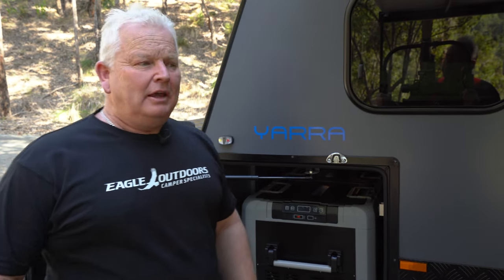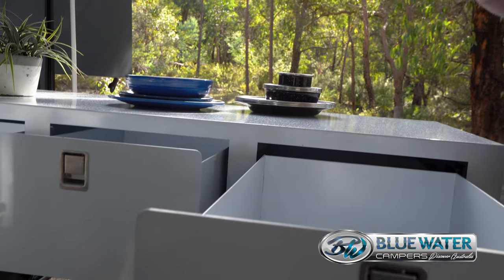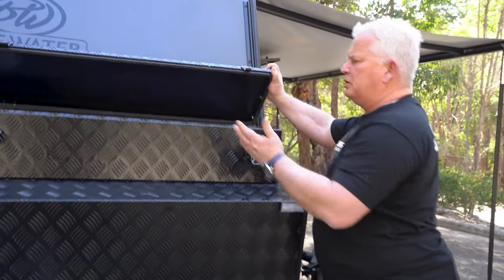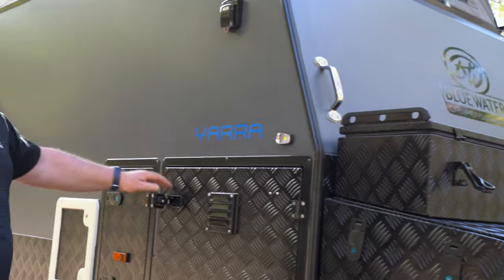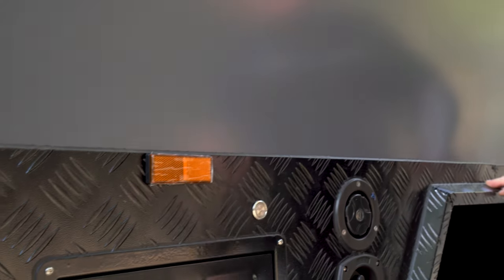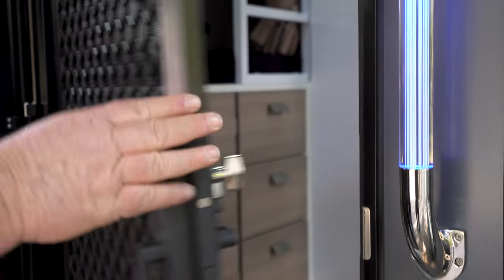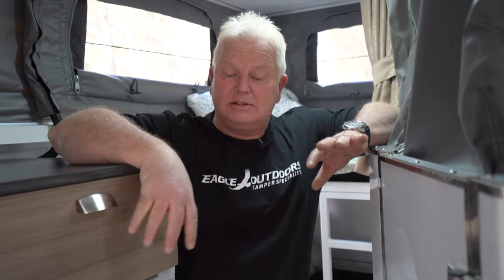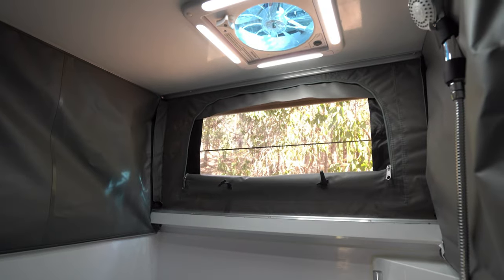Bluewater Campers Yarra Hybrid Camper Trailer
Introducing another brand new Bluewater Hybrid camper. The Yarra fits in the middle of our range of Hybrid Campers and is a combination of all the popular features of our. campers.
In this video we take you through the camper and all the great features included in the model and the superior finishings you have come to expect from Bluewater Camper Trailers.

The campers are better are Bluewater!